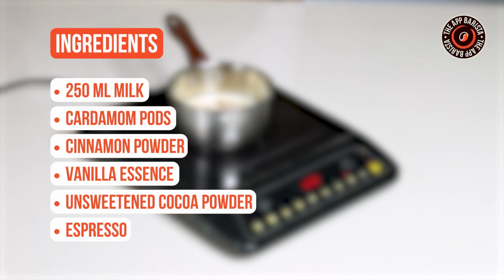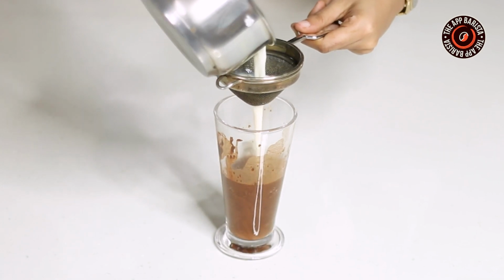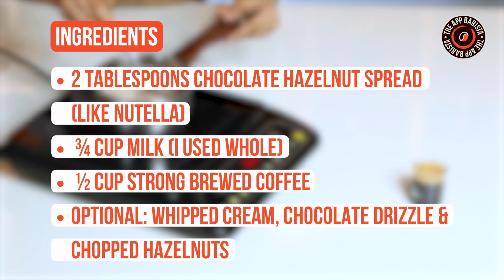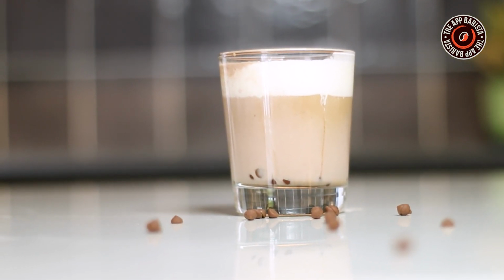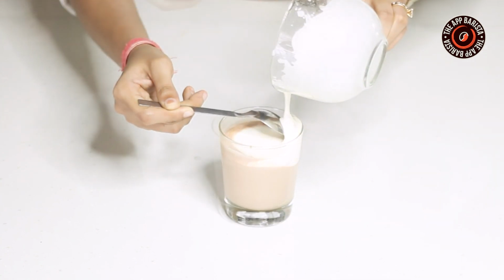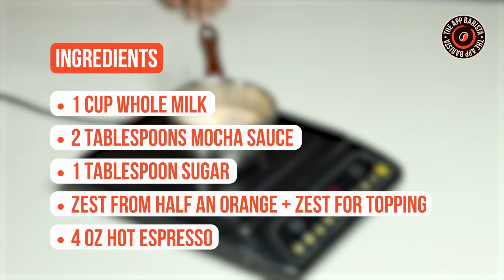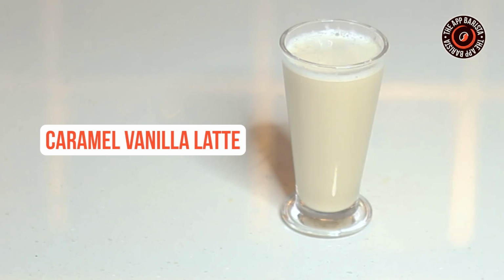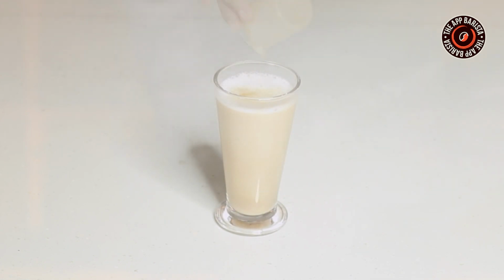5 Best Hot Coffee Recipes | Best Hot Coffee Recipes Worth Trying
Title: 5 Delicious Mocha and Latte Recipes to Satisfy Your Coffee Cravings!

Welcome back to @theappbarista  ☕ If you're a coffee lover like us, you're in for a treat today! In this video, we're sharing 5 incredible Mocha and Latte recipes that will take your coffee game to a whole new level. Whether you prefer a cozy Spiced Mocha Latte, a rich Hazelnut Almond Mocha, a tropical Coconut Mocha, a zesty Orange Mocha, or a sweet Caramel Vanilla Latte, we've got something for every coffee aficionado.

Here's what you can expect in this video:

1. **Spiced Mocha Latte**: We'll show you how to create a comforting Mocha Latte infused with warm spices that's perfect for those chilly mornings or relaxing evenings.

2. **Hazelnut Almond Mocha**: If you love the nutty goodness of hazelnuts and almonds, you won't want to miss this creamy and indulgent recipe.

3. **Coconut Mocha**: Take a sip of paradise with our tropical Coconut Mocha, a delightful twist on the classic mocha with a hint of coconut flavor.

4. **Orange Mocha**: Get ready to be pleasantly surprised by the refreshing citrus kick in our Orange Mocha – it's a delightful blend of chocolate and orange flavors.

5. **Caramel Vanilla Latte**: Indulge in the sweet and smooth combination of caramel and vanilla with our luscious Caramel Vanilla Latte.

Each recipe is easy to follow, and we'll provide step-by-step instructions, so even if you're a beginner, you can create coffeehouse-quality drinks right in your own kitchen. Whether you enjoy your coffee hot or iced, these recipes are versatile and customizable to suit your taste.

So, grab your favorite mug, your coffee beans, and let's brew some magic together! ☕✨

Products that can help you make these recipes:

Coffee pods
Pod espresso machine
Organic cocoa powder
Coconut milk